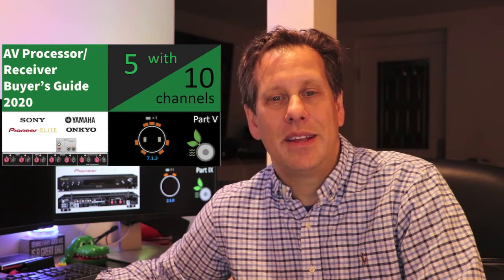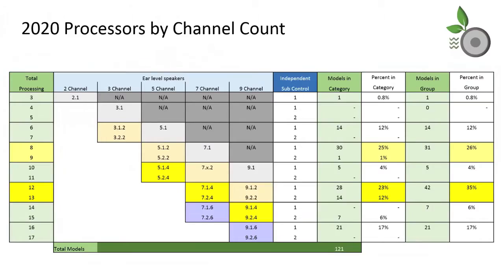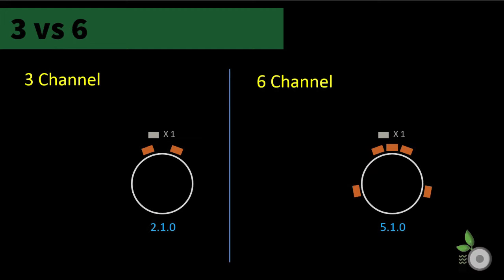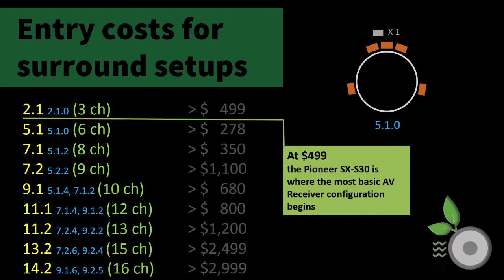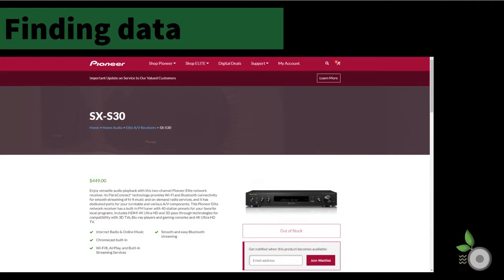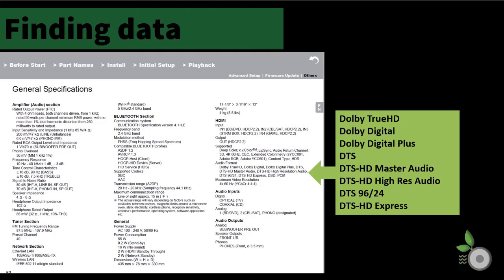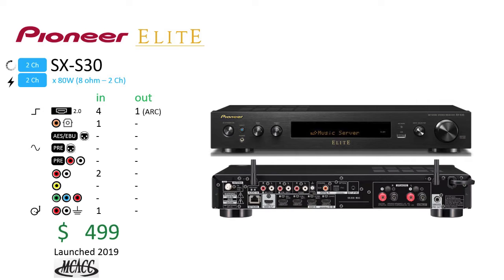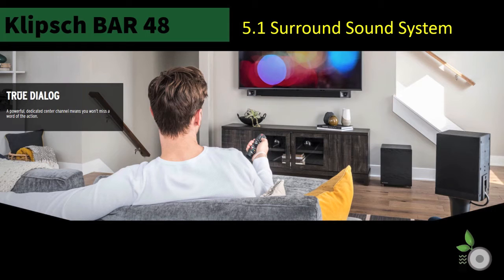AV Processor / Receiver Buyer's Guide 2020 (Part 9) - 1 with 3 channels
AV Processor / Receiver Buyer's Guide 2020 (Part 9) - 1 with 3 channels. In this video Ripewave Audio continues to look at the growing popularity of immersive home theater setups to support the Auro-3D, Dolby Atmos, DTS:x and DTS:x Pro object based surround sound formats which put an increased demand on speaker count with height and ceiling speakers. This AV Processor / Receiver Buyer's Guide series is taking a look at all models available today. For part 9 we examine 1 model with 3 channels of processing. Topics and models covered include:

00:00 Introduction
01:15 The 3-channel category
02:56 3 vs. 6 channels
03:16 Entry cost for 3 channels
04:23 The 3 channel model
05:22 (1) Pioneer Elite SX-S30
06:23 Conclusion
07:48 Closing

For part 9 we are providing an overview of each model. Later videos in this series will explore the details that define and differentiate each.

Other videos from Ripewave Audio